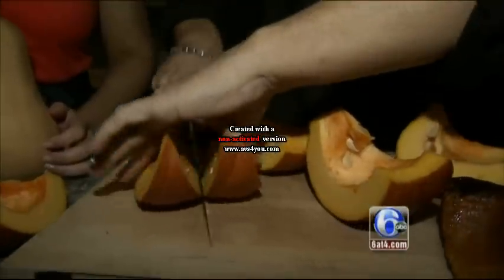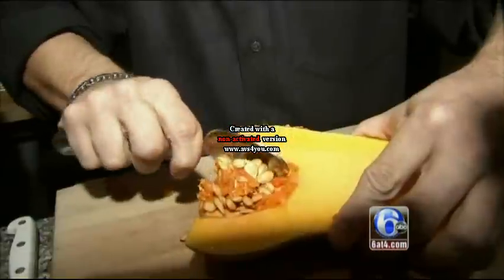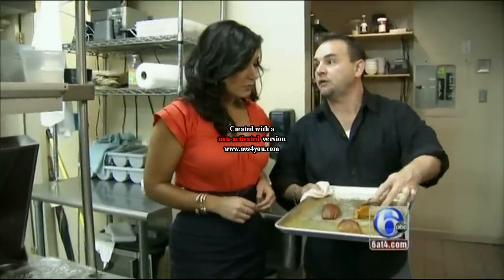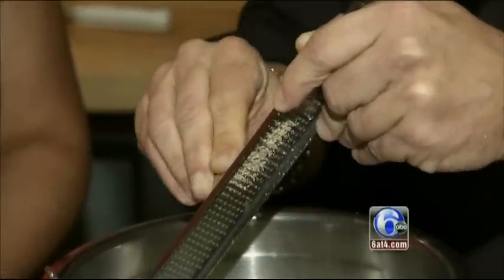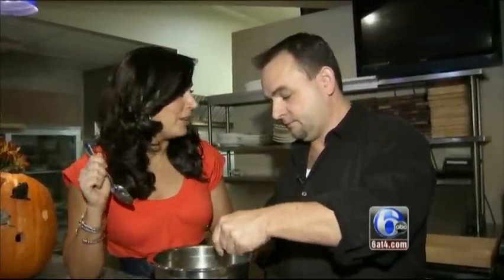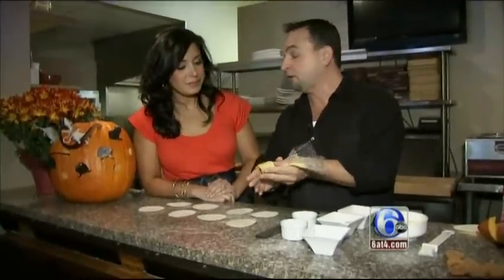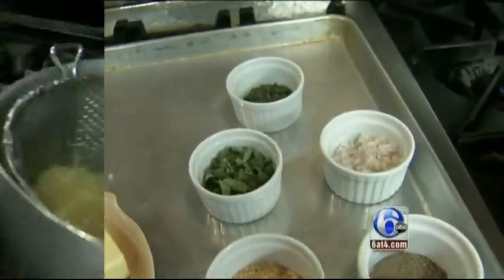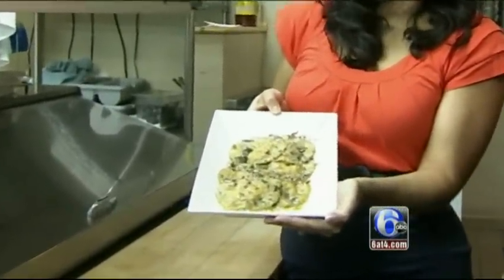VIDEO_abc.avi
Making Pumpkin Raviolis from Jack O Lanterns at Avalon with Channel 6 ABC's Alicia Vitarelli